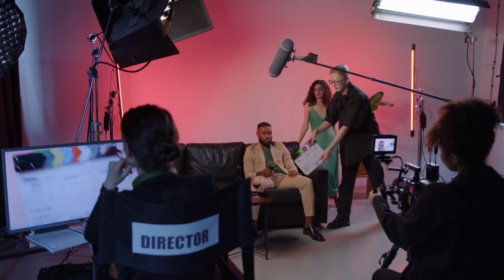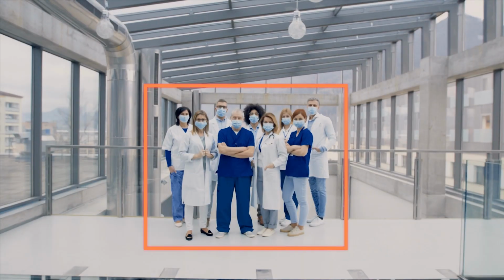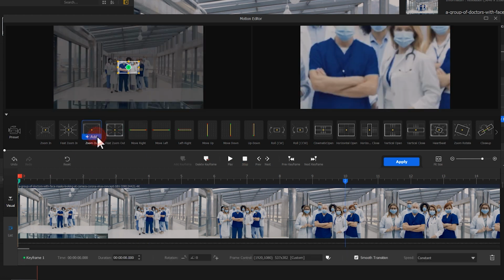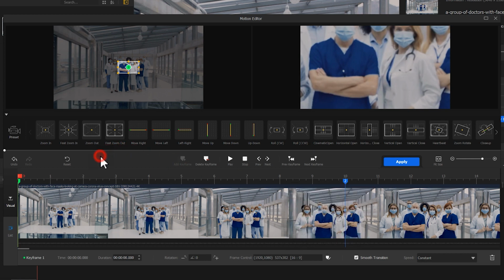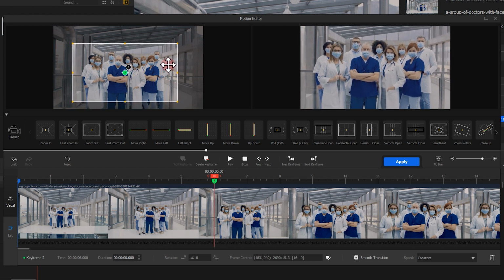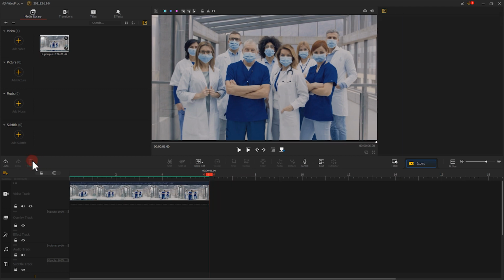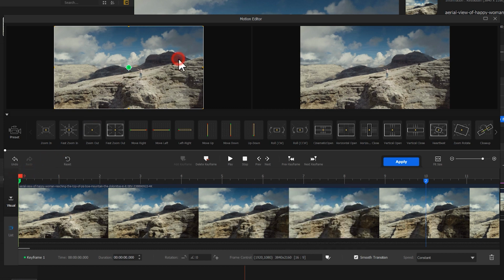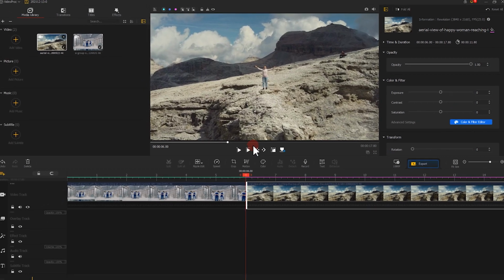How to Fake VERTIGO (Hitchcock) Effect in VideoProc Vlogger | DOLLY ZOOM EFFECT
Dolly zoom comes as one of the most discussed cinematic techniques and is also a powerful visual effect, with which you can draw the audience into the story. The principle behind the technique is simple that you dolly towards or away from a subject while zooming in the opposite direction. The shot creates a sense of unease in viewers.
In the fourth episode of the Fake Camera Movement series, we are going to explain everything you need to know about this effect, and also show you how to create cinematic dolly zoom in post-production with VideoProc Vlogger.

Timestamp:
0:00 Intro
0:22 Dolly Zoom explained
2:14 Hitchcock Effect Case #1
5:30 Hitchcock Effect Case #2